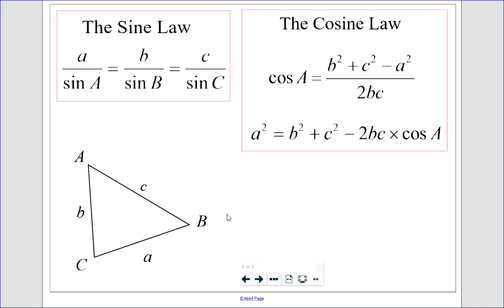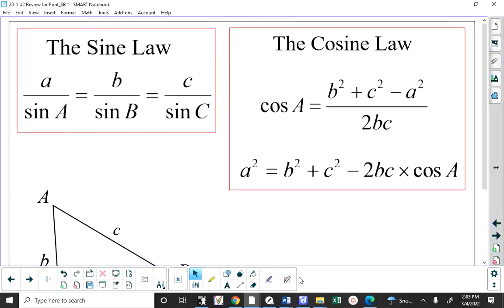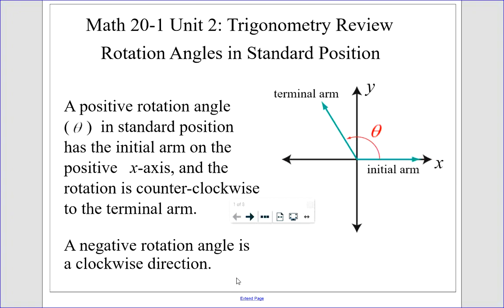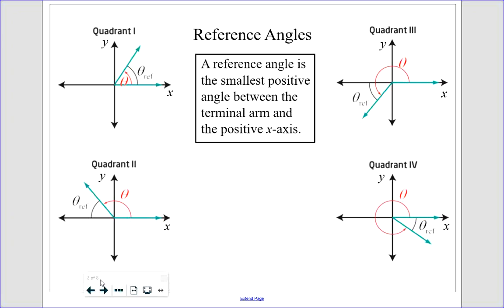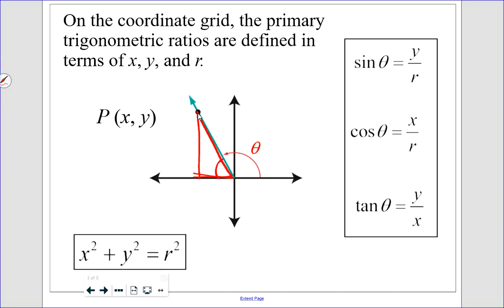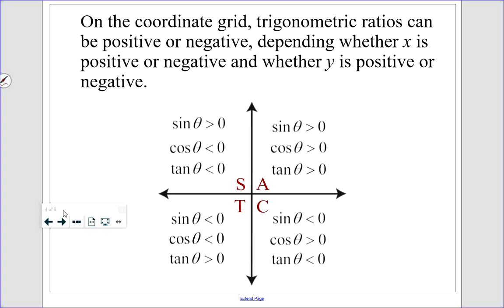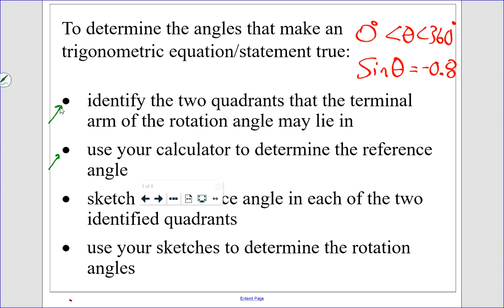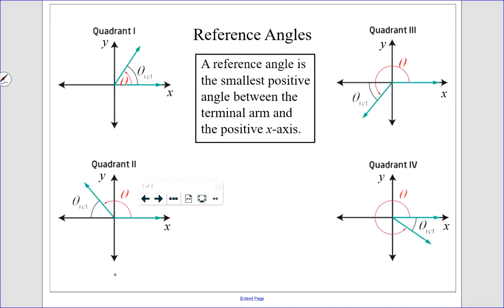Trigonometry Review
Here is the recording of the class from this afternoon. It's a quick review of the Trigonometry Unit. The review starts at around the 3:20 mark.